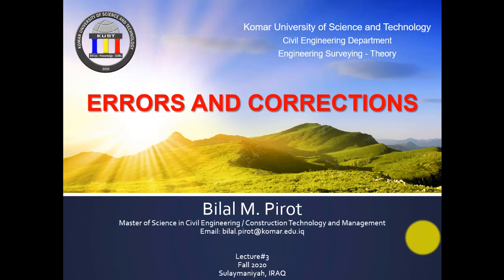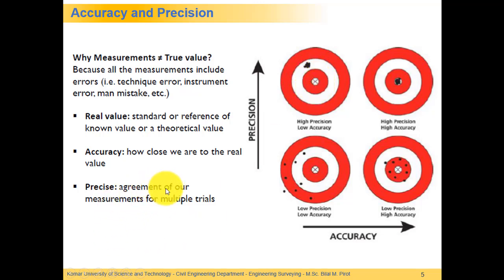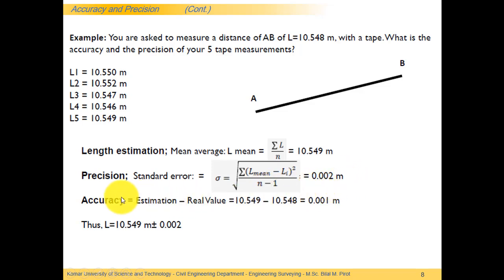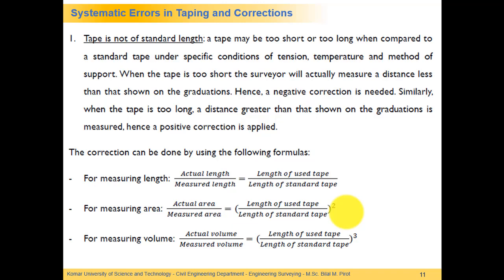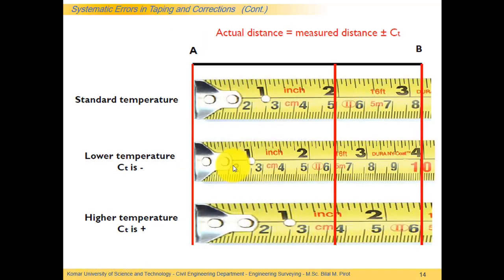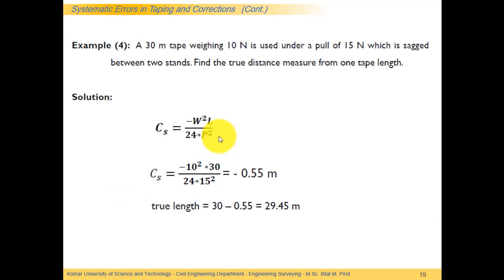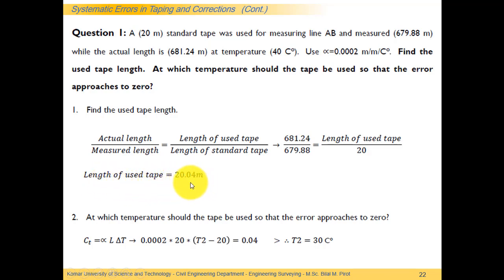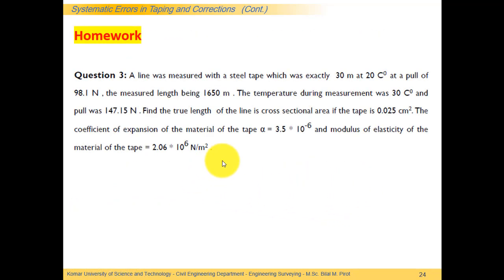Errors and Corrections